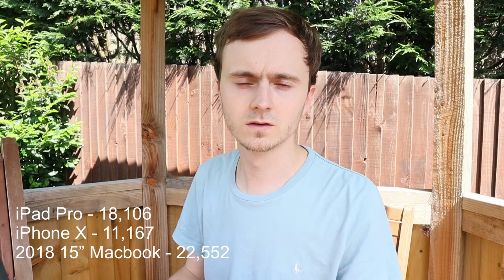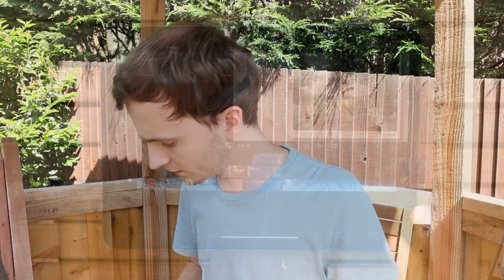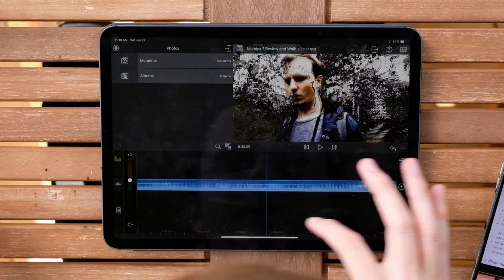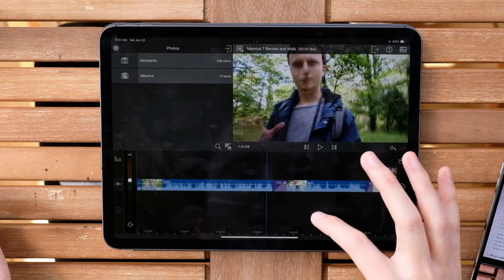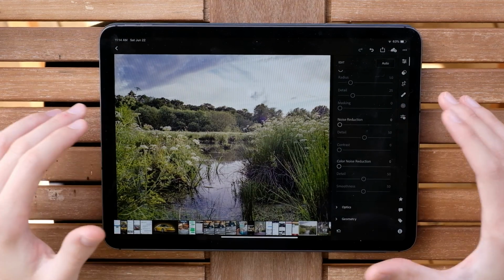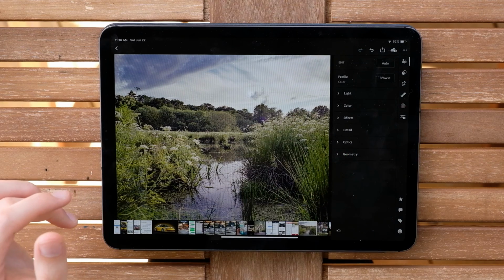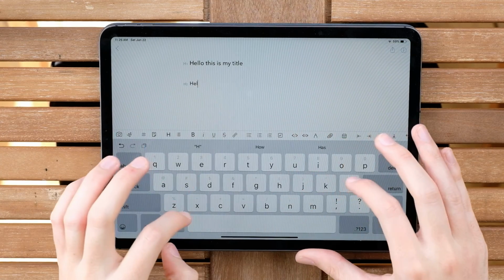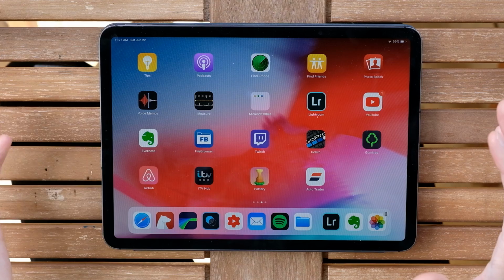ARE YOU A CREATOR IN 2019? THESE IPAD APPS CAN REPLACE YOUR LAPTOP....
In todays video I talk about the apps that I have used to move away from using a laptop. In this video I cover

Video editing - Luma Fusion 01:15
Photo editing - Lightroom 06:30
Writing - Bear 10:28

Along with alternatives for each.

I tried to do this a while back and struggled as everything felt like a compromise on the iPad.

Now. Things are different